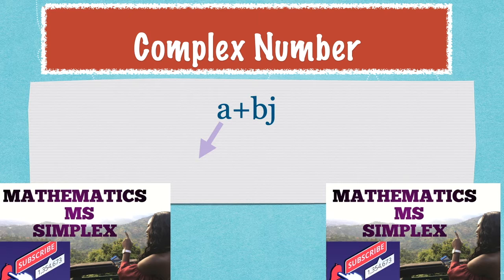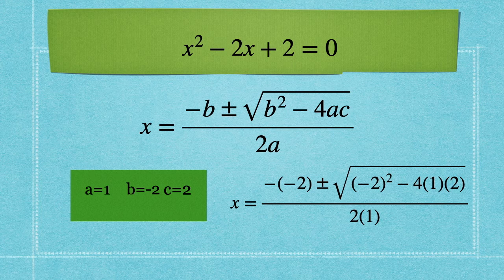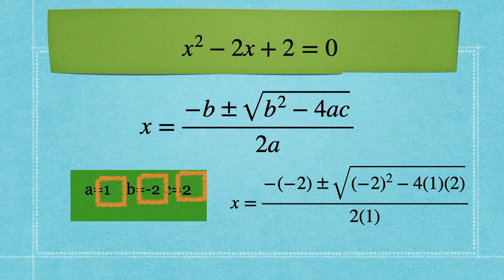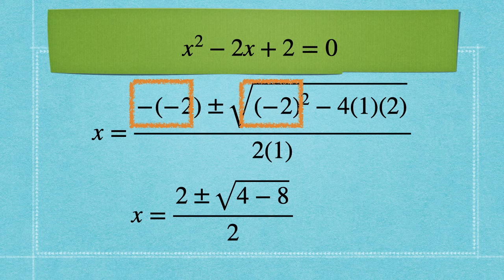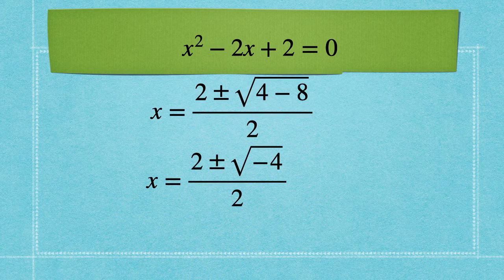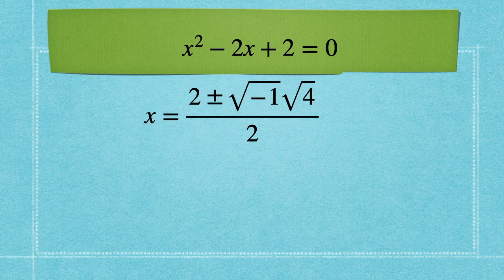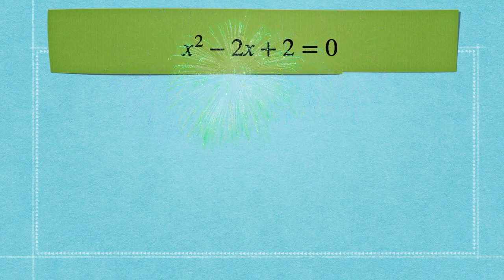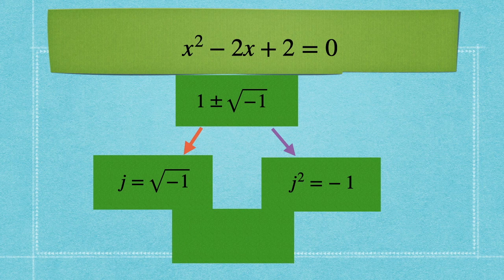COMPLEX NUMBER (Introduction)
This video is about complex number in cartesian form. The first part of the video explains what is a complex number then go into solving a quadratic equation with complex roots.